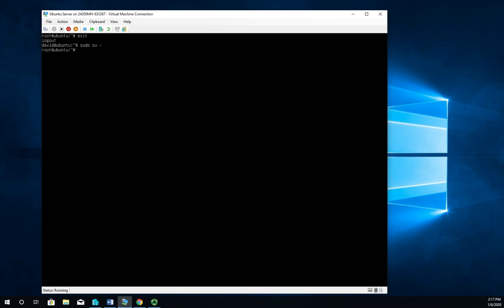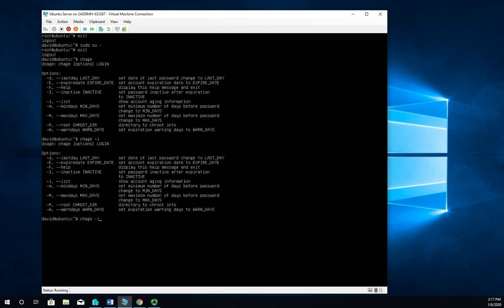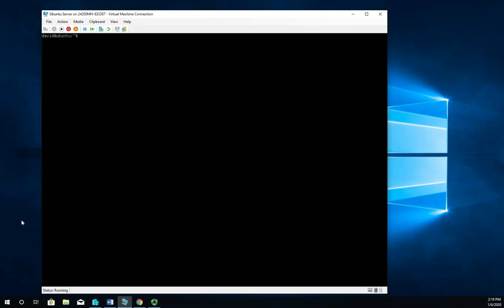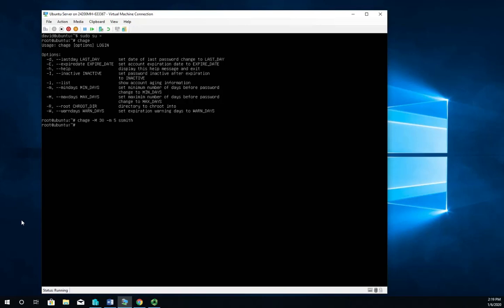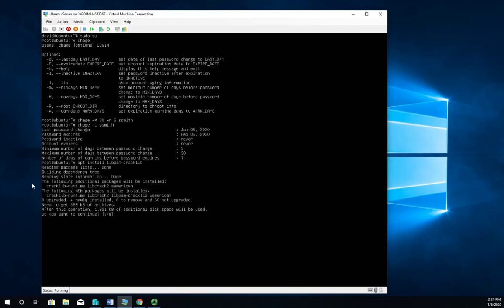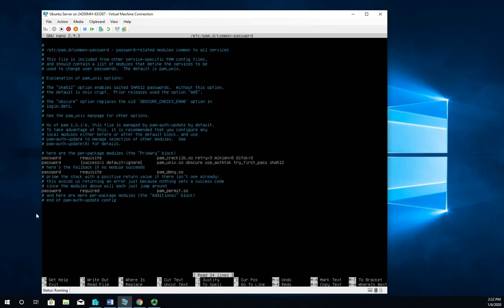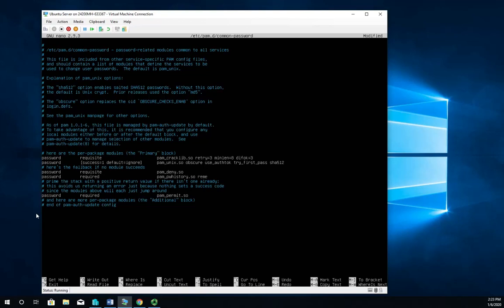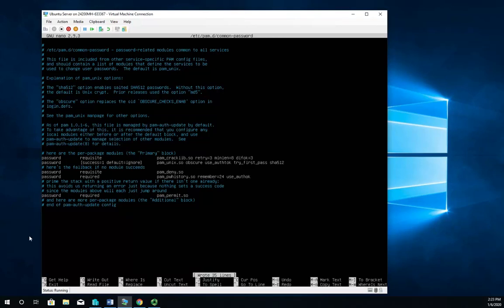Working with Password Policies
Working with password policies in Ubuntu Server